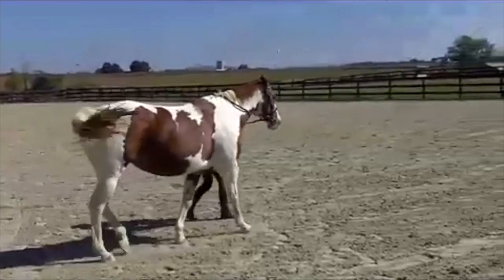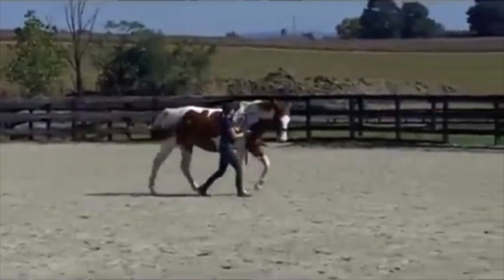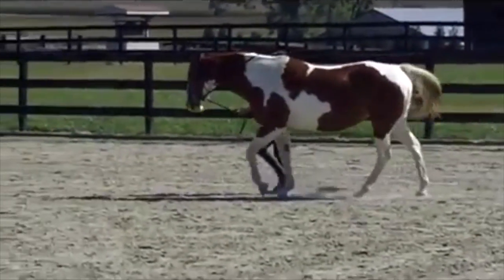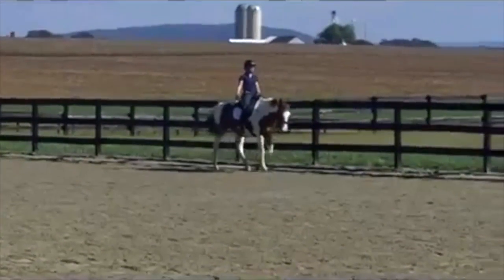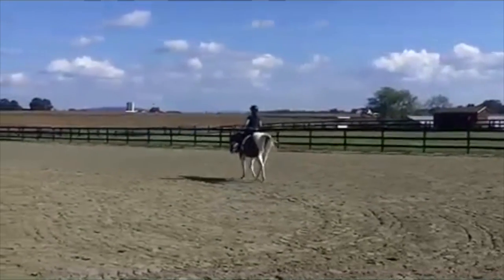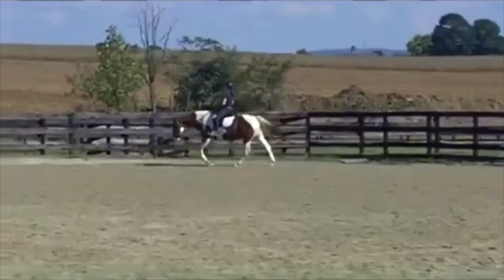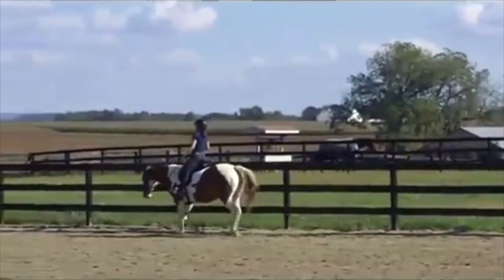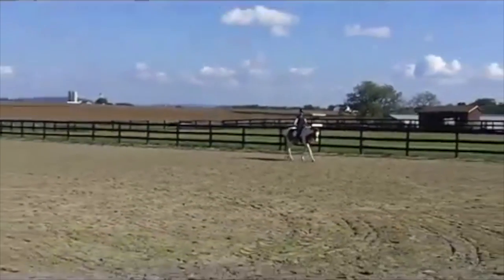Video Critique: Carol and Sky Submission 3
San Diego Horse Trainer Will Faerber from Art2Ride discusses the video sent in by Carol and gives suggestions for further improvement.